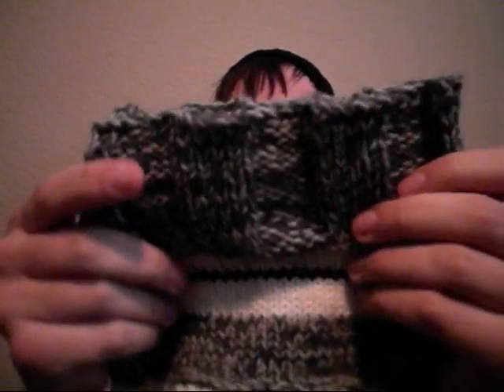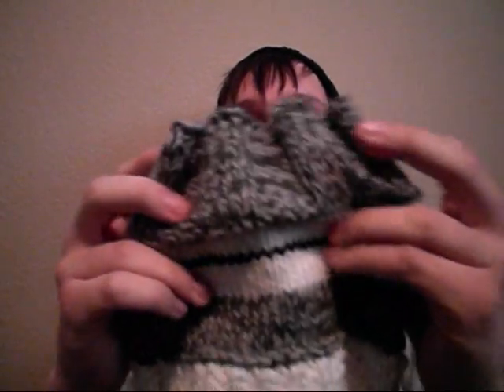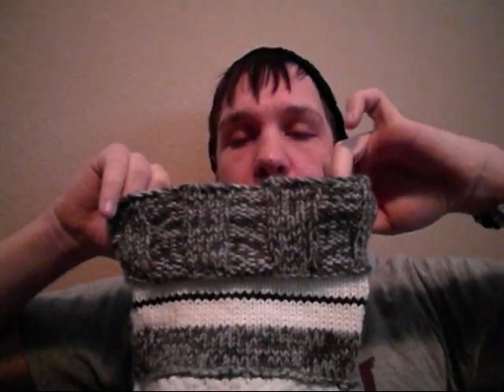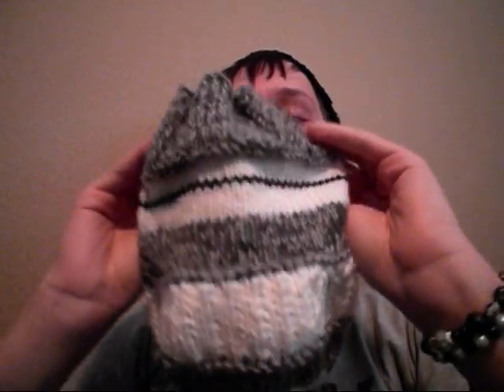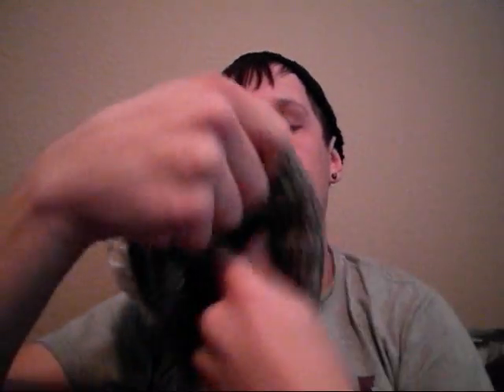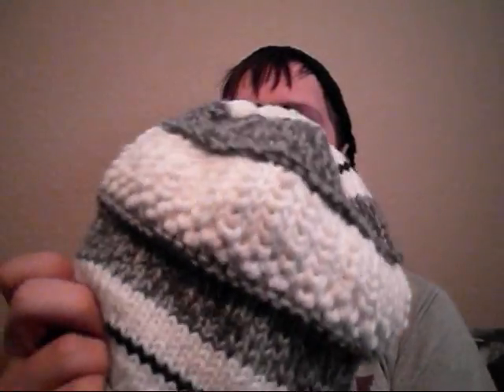5AK 2/2 Michael Can't Stop Talking About Stuffs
Seriously.